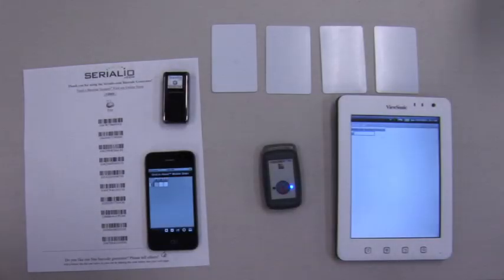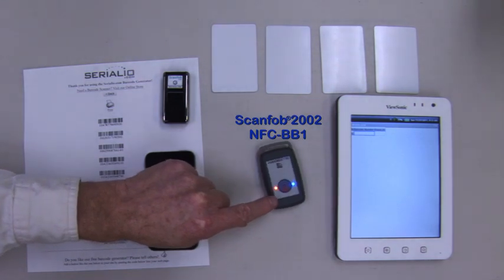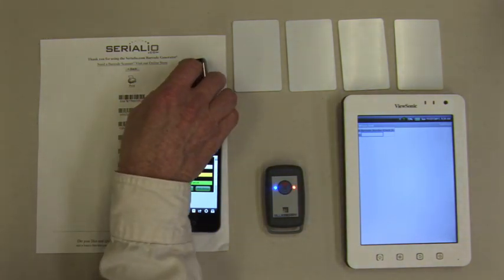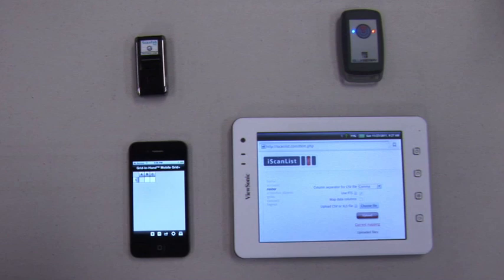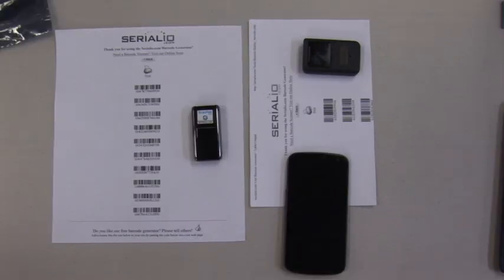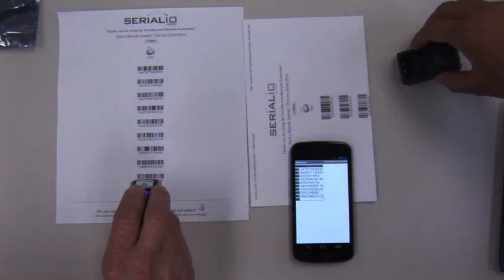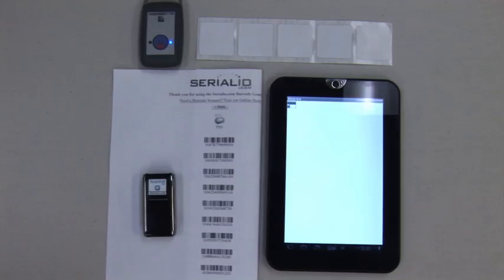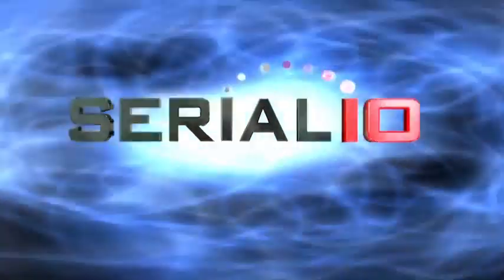Mobile Attendance Taking with iOS and Android devices using RFID and Barcode readers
This video shows how to take attendance using a single attendee roster with multiple check-in points from both Bluetooth RFID and barcode readers connected to Android and iOS devices.
One check-in point will use the iPhone 4 and Scanfob® 2002 wireless barcode scanner, another will use a ViewSonic 7e Android tablet with the Scanfob® Bluetooth NFC reader.

The attendance roster is loaded using a browser to an iScanList.com account that supports attendance, then downloaded wirelessly to each of the mobile devices prior to roll taking.

Once the roster is loaded, each mobile device independently performs check-in by reading attendee badges. Badges with barcodes are read with the Scanfob® barcode reader to the iPhone. Attendee badges with RFID are read with the Scanfob® NFC reader to the Android tablet.

After all check-in is done, each mobile device uploads the results, then a browser can be used to see a summary of all roster entries that did not check-in. Note the results of the roll-taking can be sent anywhere as an excel spreadsheet, posted to a database, and viewed online.

This system is ideal for large attendance and when it's not possible to have all attendees checked in at one location or with one device, and has the flexibility to use Android and iOS devices simultaneously for the same roll-taking.

Mobile Grid has un-match flexibility for Attendee and ticket check-in supporting not only cross-platform roster check-in, but also supporting multiple simultaneous Bluetooth device connections.

Here Mobile Grid has a Scanfob® 2002 and KDC200 barcode readers both scanning simultaneously into Mobile Grid on a Galaxy Nexus phone running Android 4.

Mobile Grid also supports multiple Bluetooth RFID readers simultaneously, here both the  Scanfob® Ultra-BB1 UHF reader and Scanfob® NFC-BB1 reader are reading RFID tags into an Acer Iconia A100 Android tablet.

Mobile Grid can also scan from Bluetooth barcode readers, and RFID readers simultaneously. Here we have a Scanfob® 2002 barcode reader, and Scanfob® NFC BB1 reader both capturing data into a Toshiba Thrive 7-inch Android tablet.